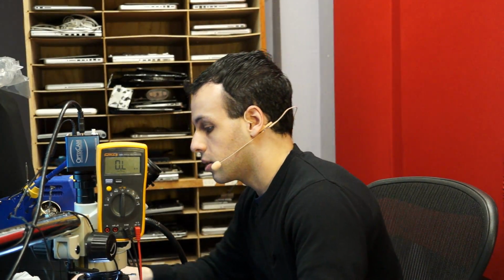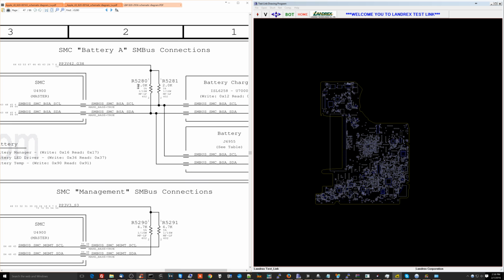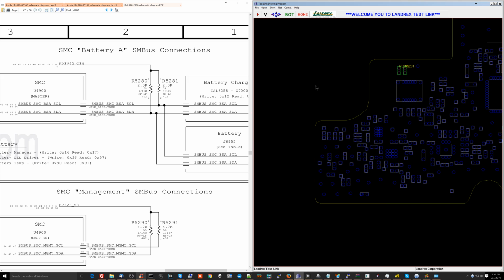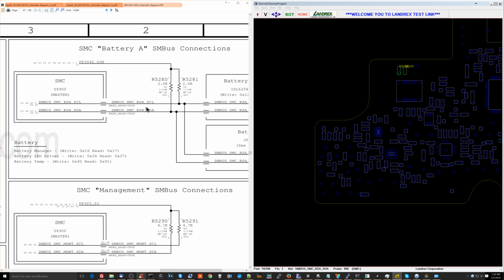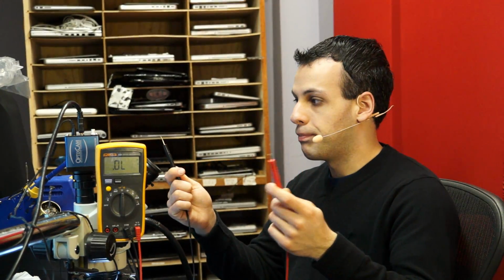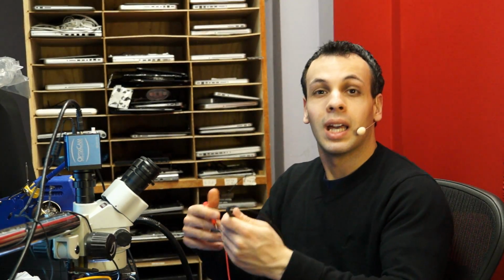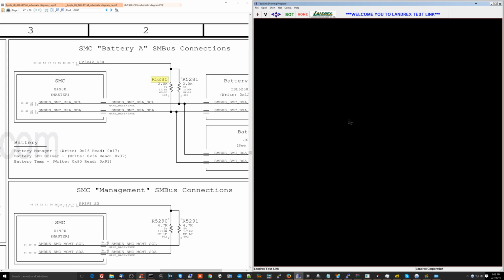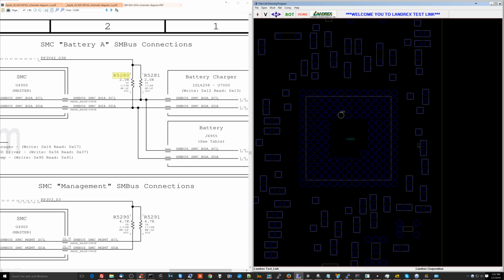Macbook logic board repairing X in battery after liquid damage 820-2936